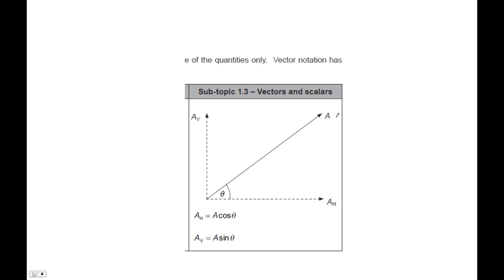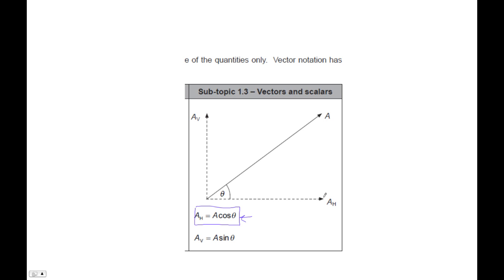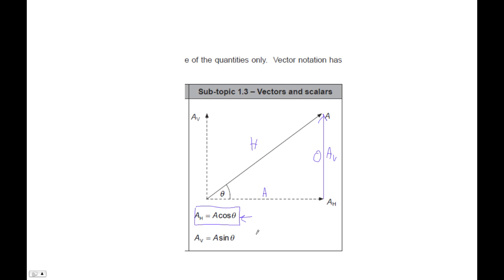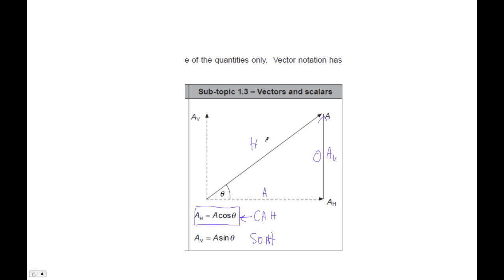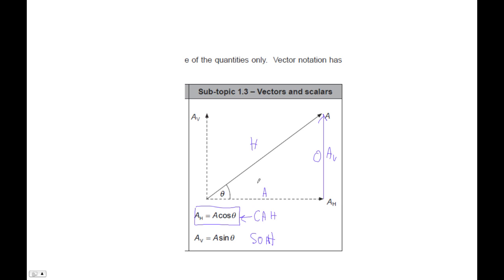IBR DP 1 3